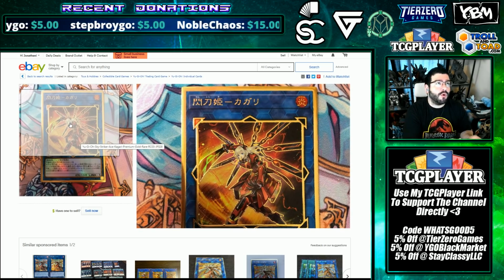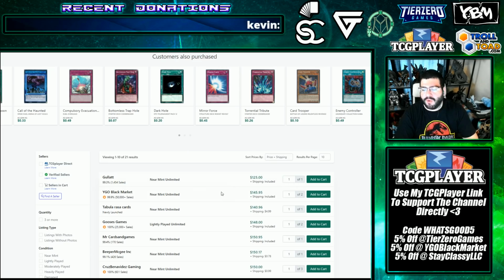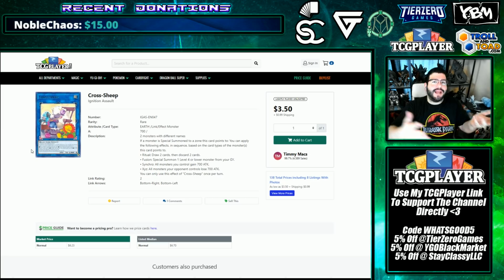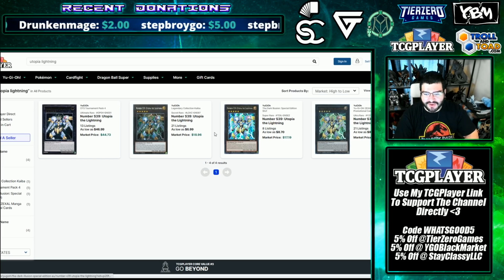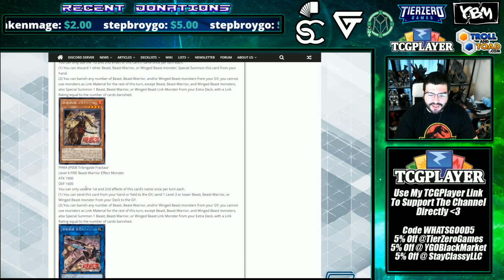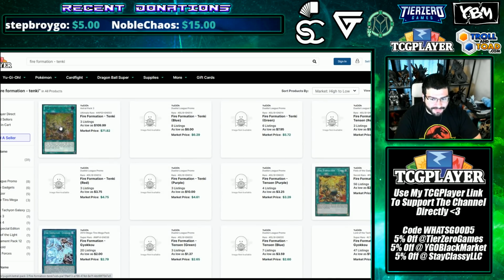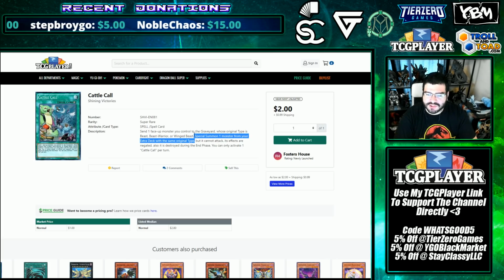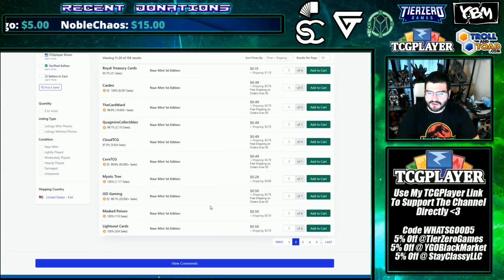Battles Shakes the Market/Tribrigade Penny Stonks To Get NOW - House of Champs Yu-Gi-Oh Market Watch